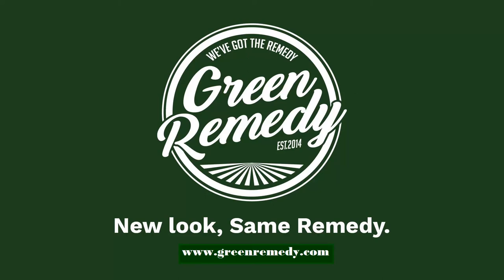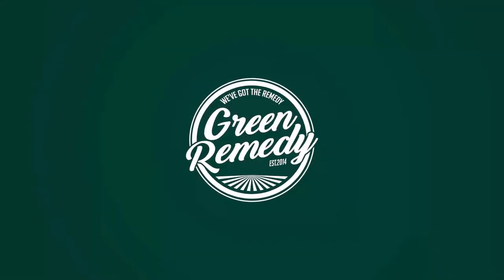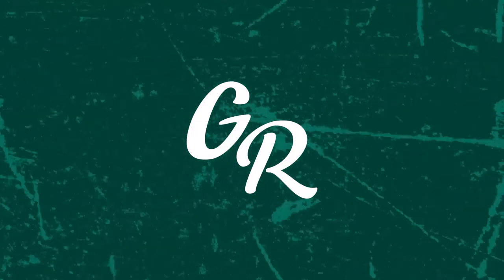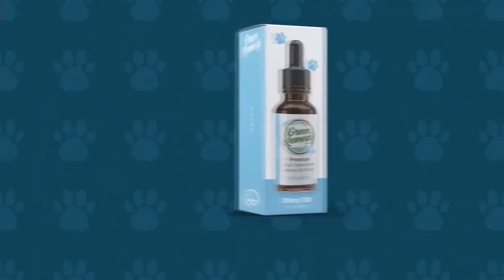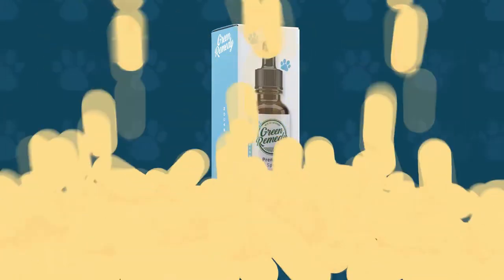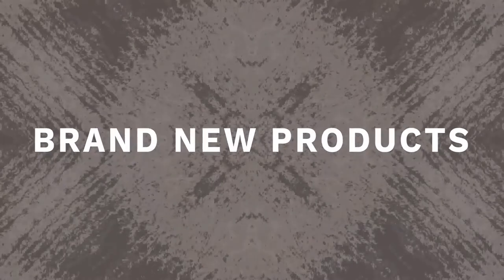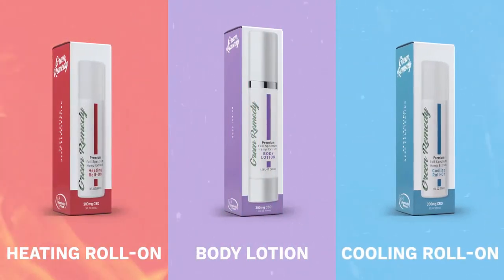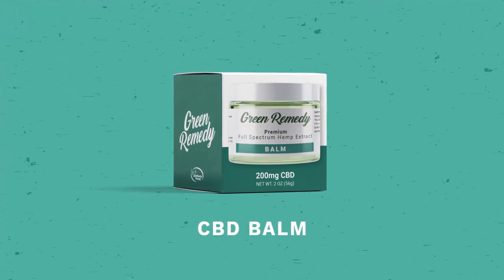Green Remedy CBD Oil For Pets Including Cats & Dogs 7